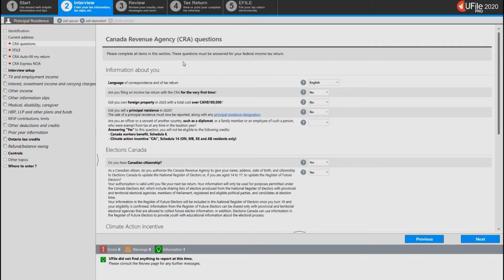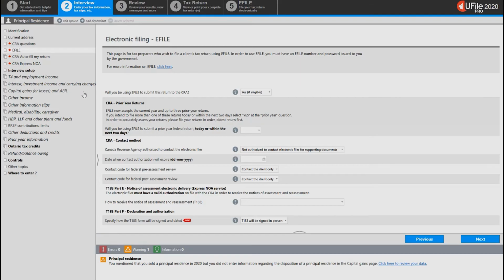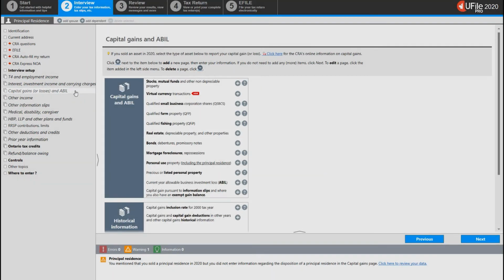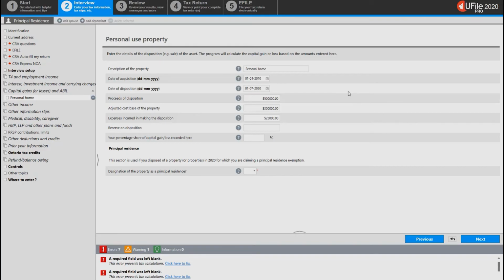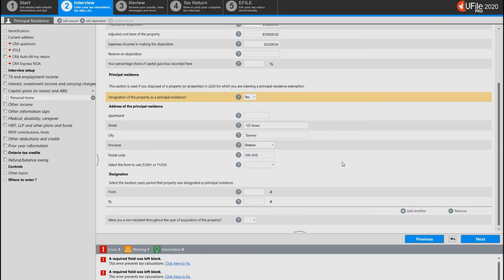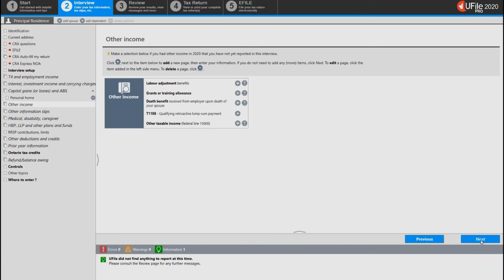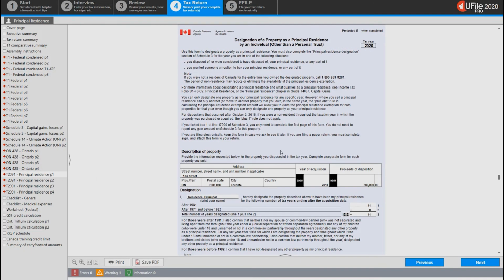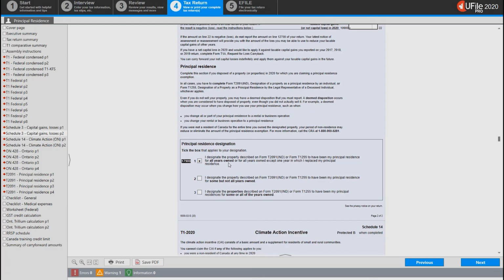How to enter the principal residence designation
In this video, we will see how to designate the sale of your home as a principal residence.